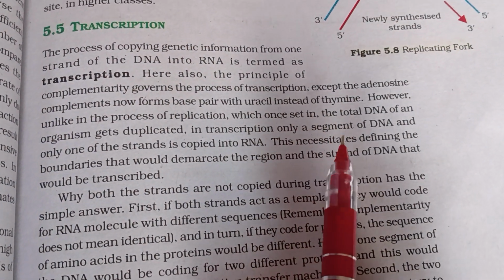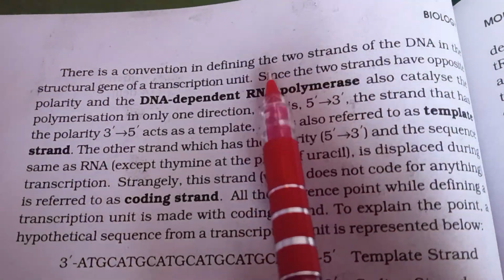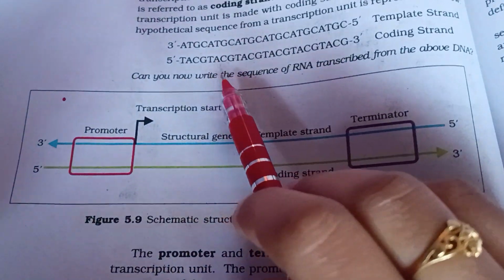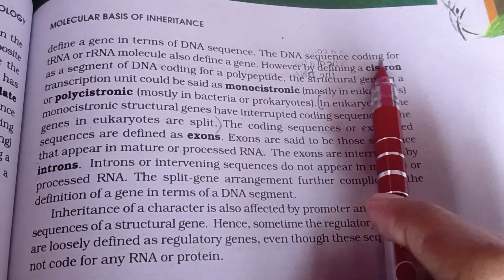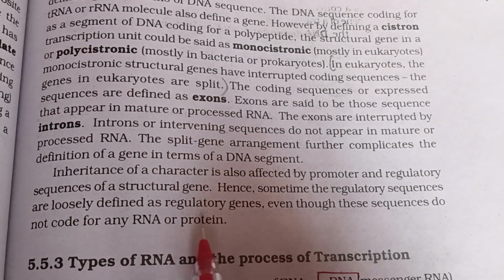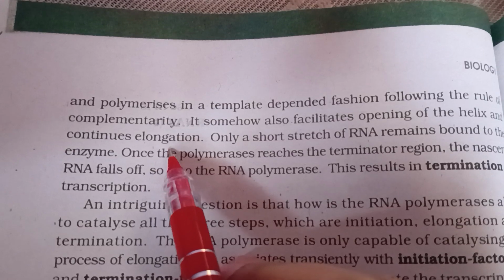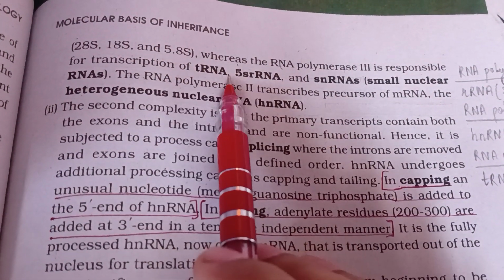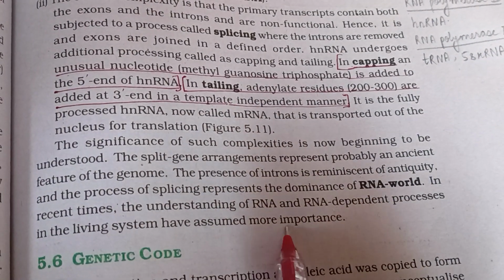Molecular Basis of Inheritance | till page 95